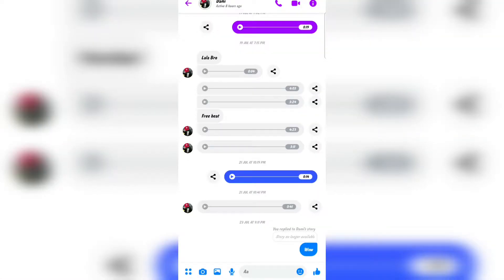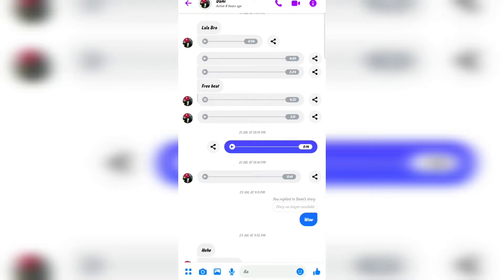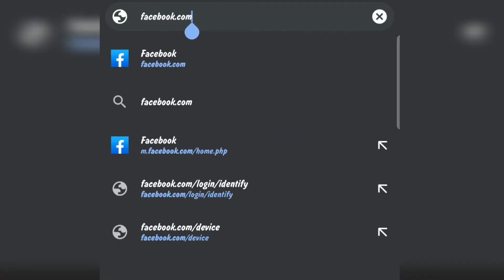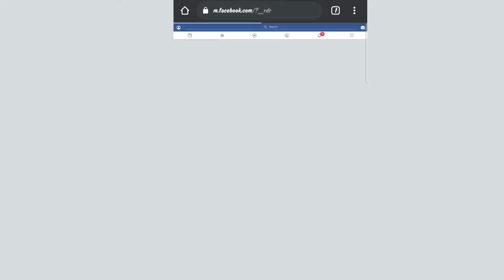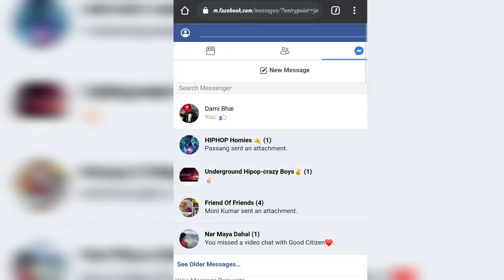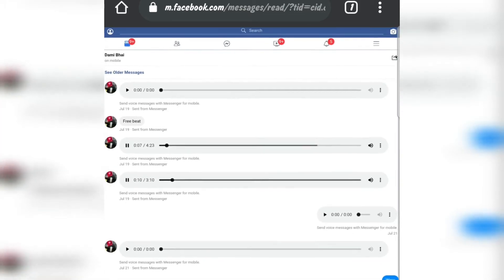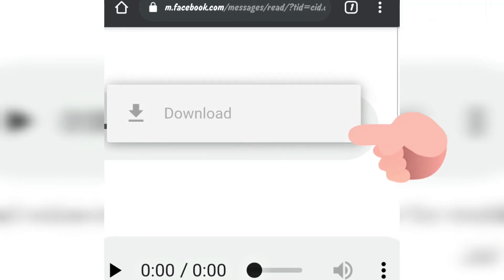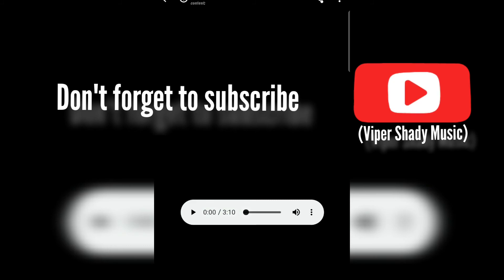How to SAVE/DOWNLOAD audio & voice messages from messenger on android & ios | Viper Shady Tutorials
This Tutorial Is About How To Download/SAVE audio files and audio messages from messenger on android or iPhone mobiles easily in 2021